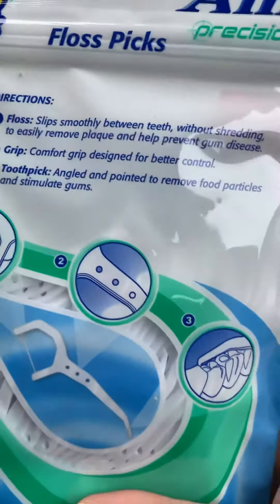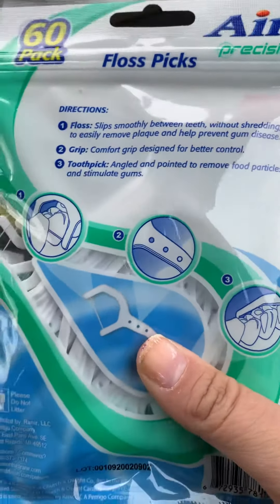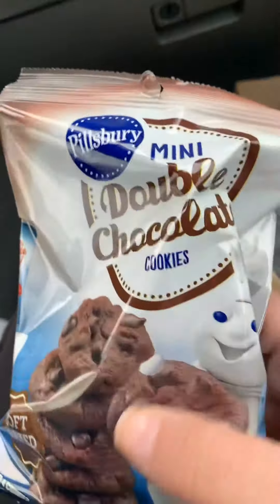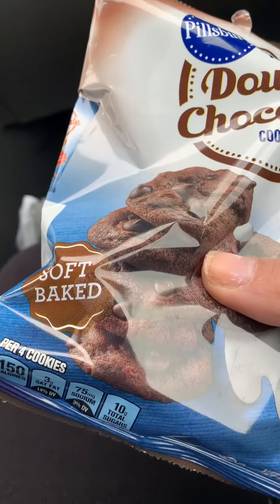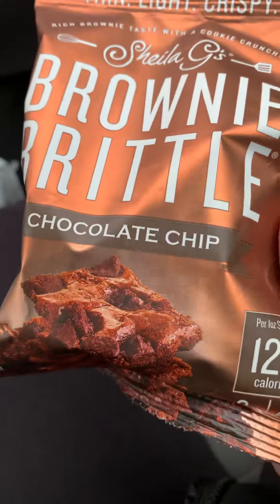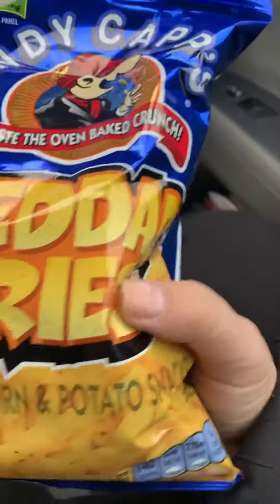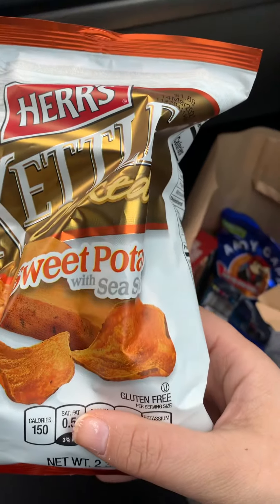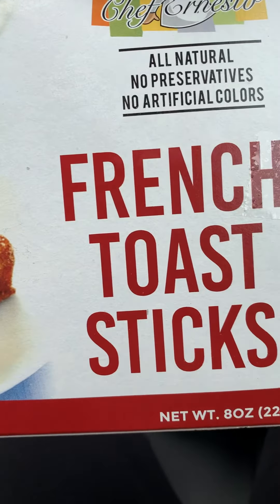Mini dalor tree hall enjoy